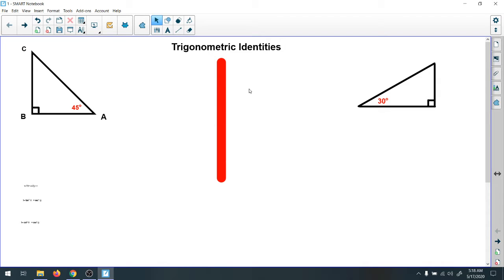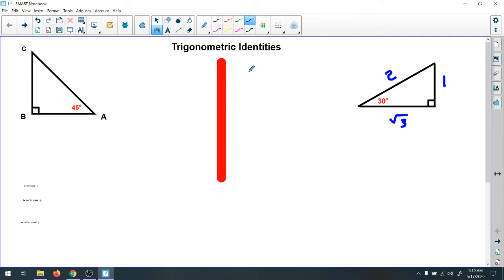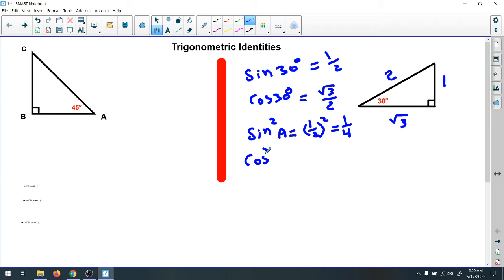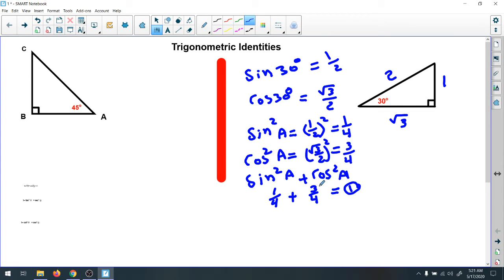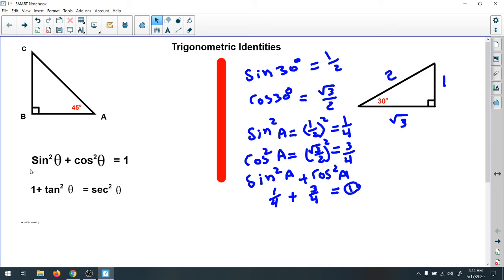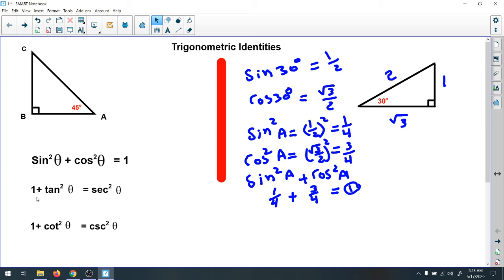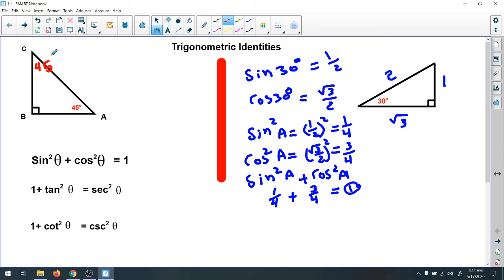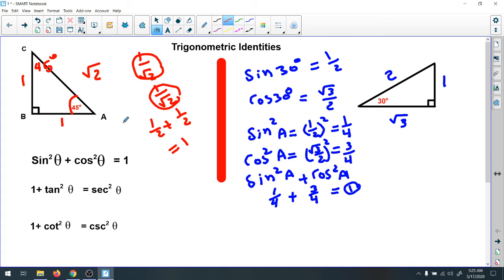Trigonometric Identities Intro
I will explain Trigonometric Identities before solving problems. If you have question/s feel free to mention in your comment. i will get back to you as soon as possible.